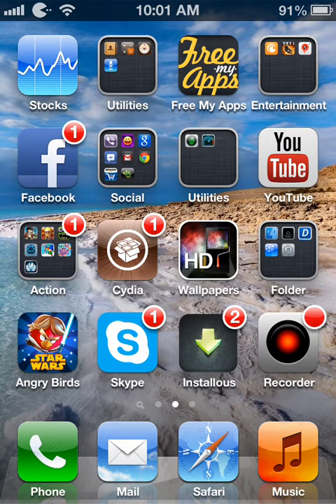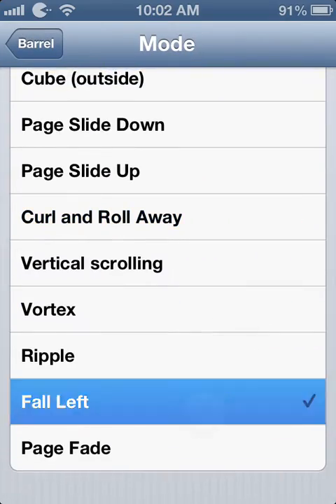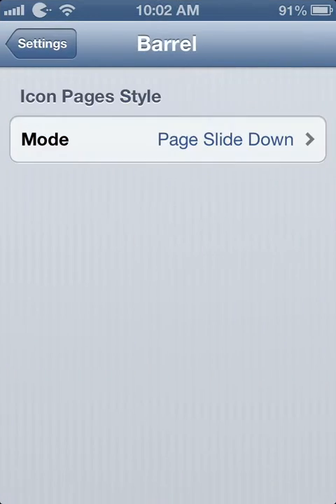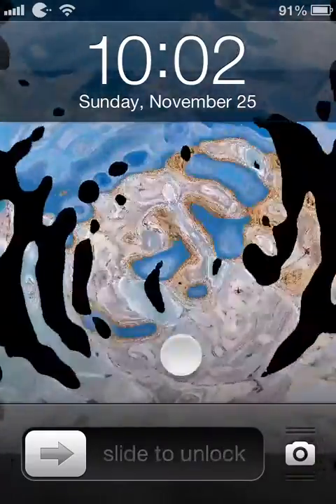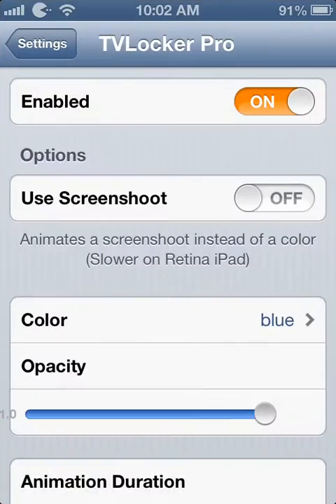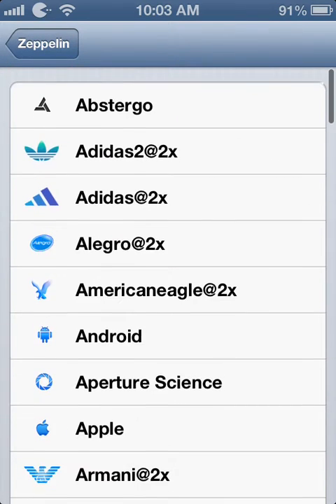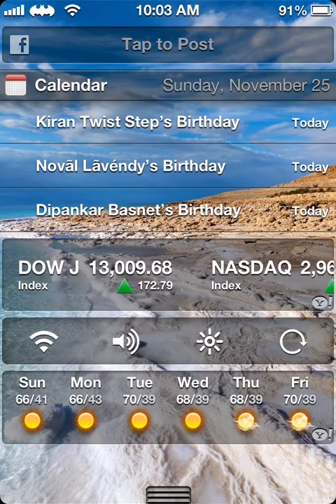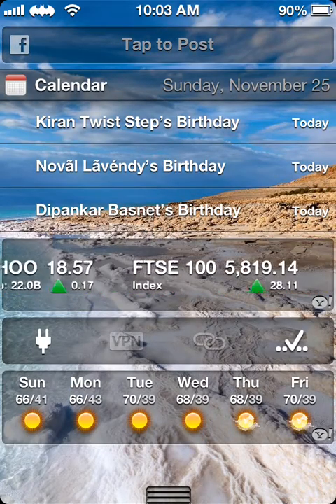Top 5 Cydia tweaks for iOS 6, 6.0.1, 5.1.1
Hey guys its jsanin and in this video I will be showing my top 5 cydia tweaks